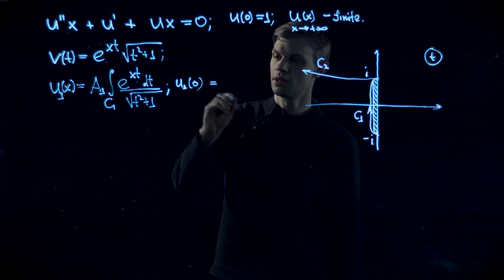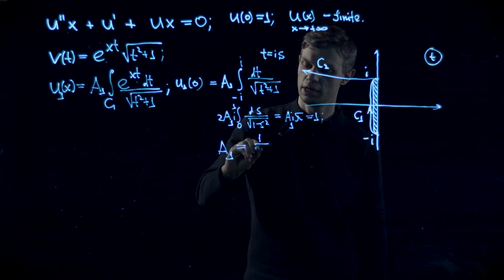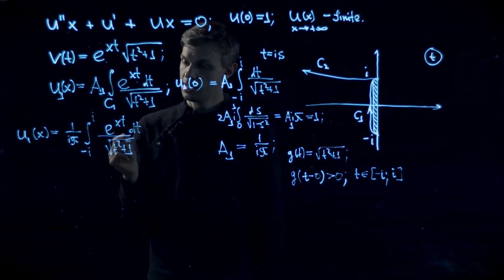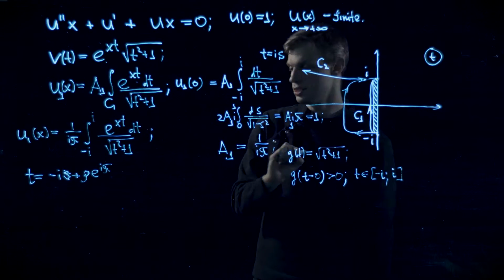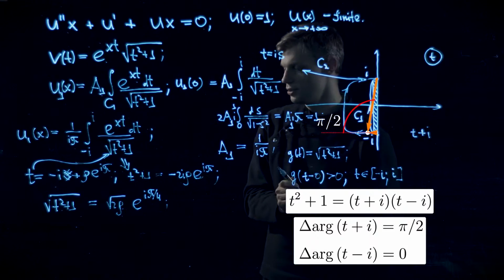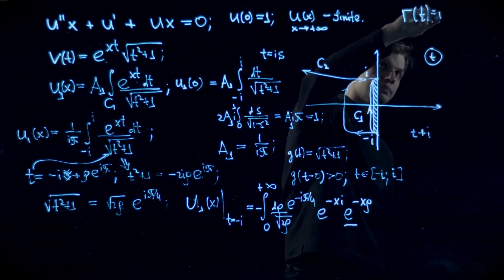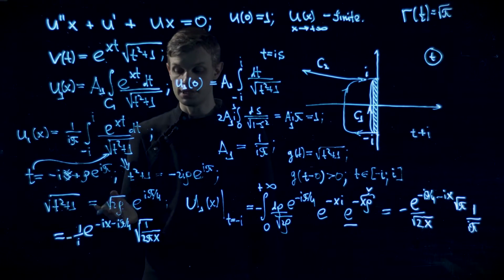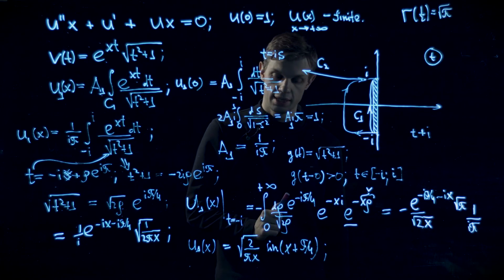08.05b Example 4/Second solution_NEW